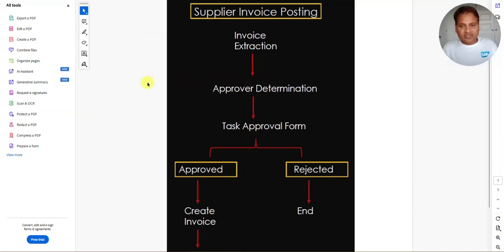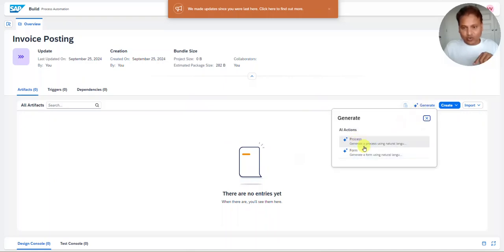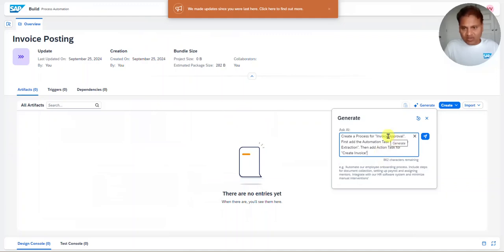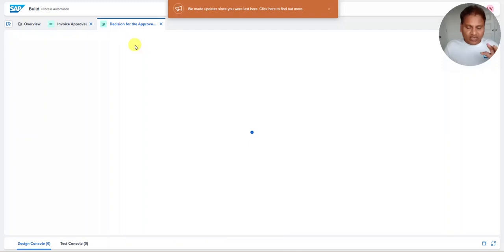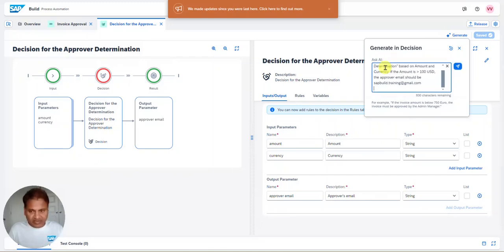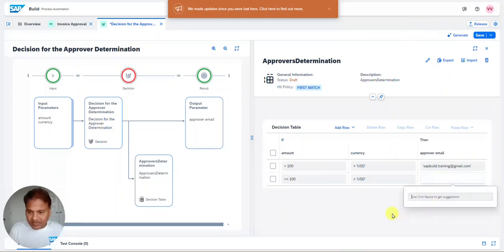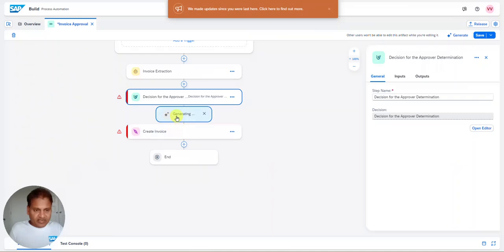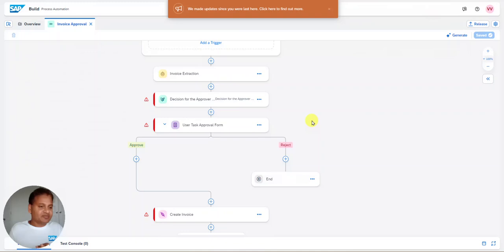GenAI in SAP Build Process Automation